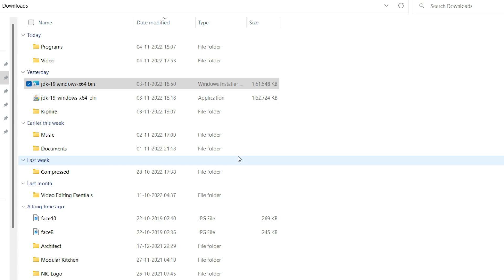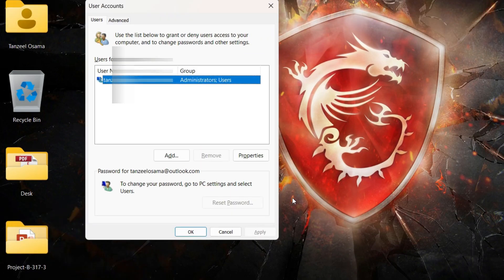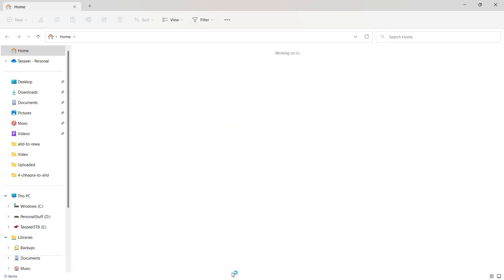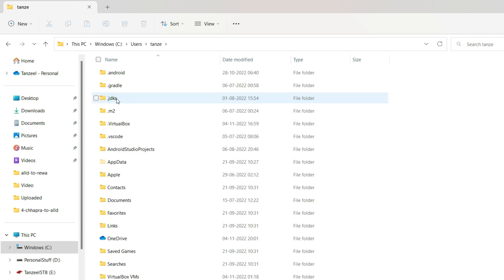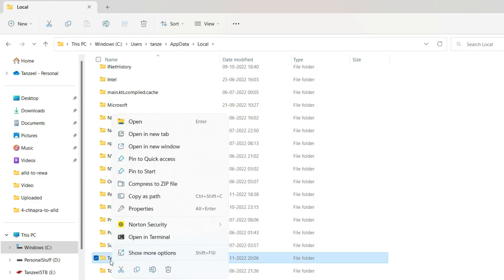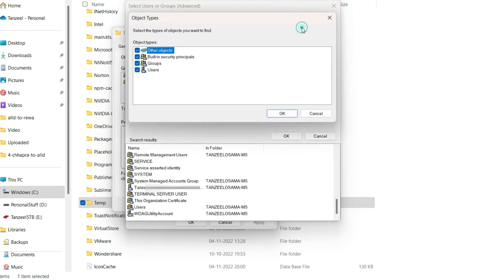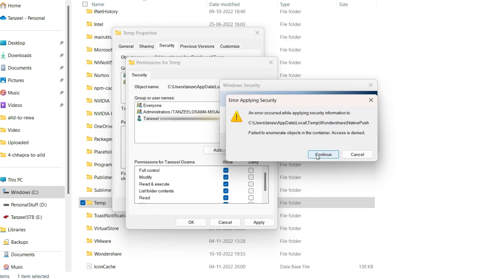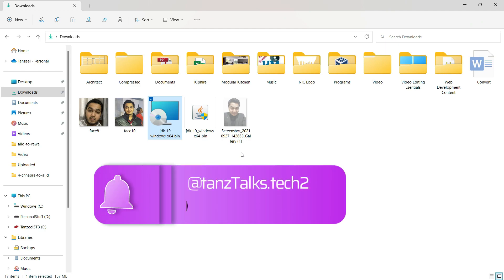How To Fix Windows Installer Package Problem (.msi issue) in Windows | Grant Full Access to User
Error 1723: There is a problem with this Windows Installer package. A DLL required for this install to complete could not be run. Contact your support personnel or package vendor.

Cause
This error may come from different reasons:

1. The computer does not meet the minimum requirements for the application you are trying to install.
2. Windows is not updated.
3. Not full access to the Windows Temp folder.

Solution
To troubleshoot the issue, follow the items below in order, after each item, restart the computer and try the installation again.

1. Confirm that the computer, where the application is being installed, has the minimum requirements: System requirements: Minimum and recommended computer specifications.

2. Ensure that is Windows updated.

3. Open Command Prompt as Administrator and execute the following command:
        msiexec.exe /i "application_path_with_extension"

   example: msiexec.exe /i "D:\Downloads\jdk-19_windows-x64_bin.msi"

4. Add an option to run Windows Installer Package (.msi) as an administrator using Registry Editor.
Commands:
                     install as &administrator
                     msiexec /i "%1"

5. Change the permissions to full access to:
        C:\Users\username\AppData\Local\Microsoft\Windows\
                    or
        C:\Users\username\AppData\Local\Temp\

Fix: Error 1723: There is a problem with this Windows Installer package. A DLL required for this install to complete could not be run. Contact your support personnel or package vendor.

If you are interested in learning about Android App Development.

My Gear:
o Processor: Intel Core i7-10750H 2.6GHz, 10th Gen (6 Cores)
o Display: 15.6" FHD (1920*1080), IPS-Level 144Hz
o Memory: 16GB DDR4 RAM, 2666Mhz
o Graphics: Nvidia GeForce RTX 2060, 6GB ‎GDDR6
o Storage: 256GB NVMe M.2 SSD + 1TB SATA 7200RPM HDD
o Operating System: Windows 11 Home, 64Bit
o Web Camera: HD Webcam (720p at 30 fps)
o Keyboard: Per Key RGB SteelSeries Keypad